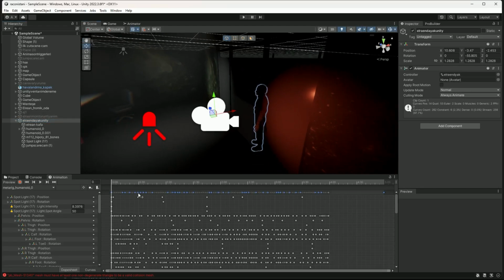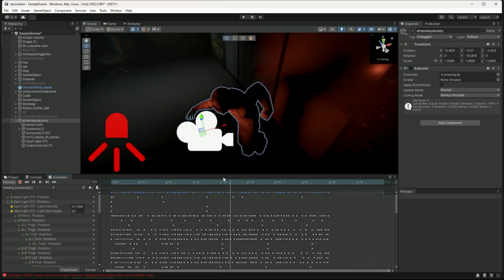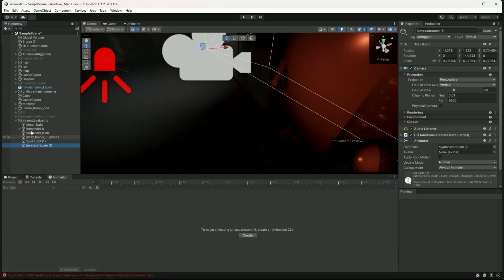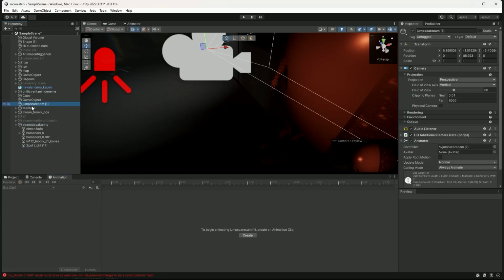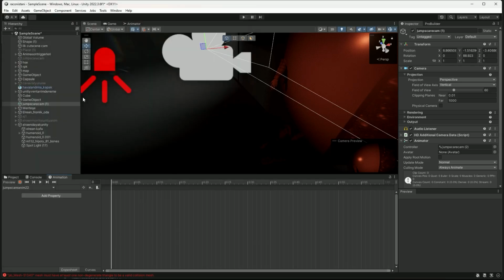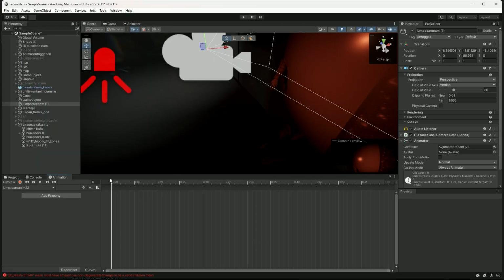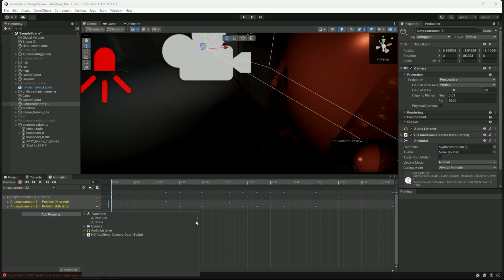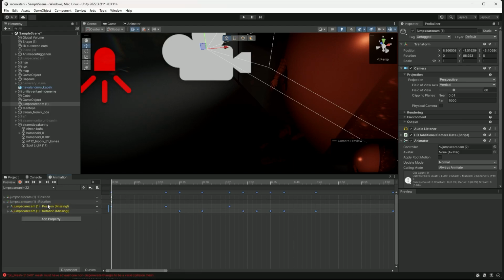UNITY Animator Keyframe Missing Problem Solve 2024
i hope solved your problem